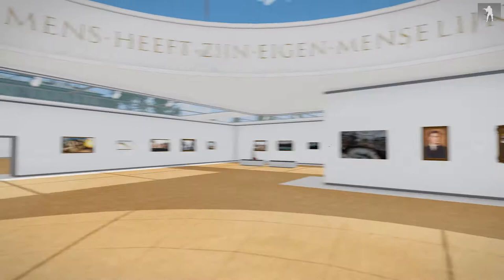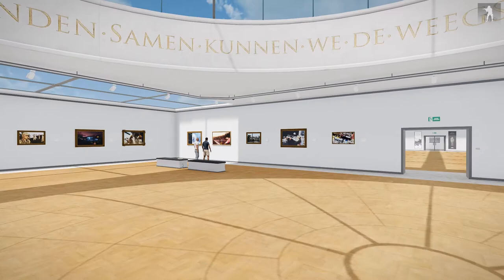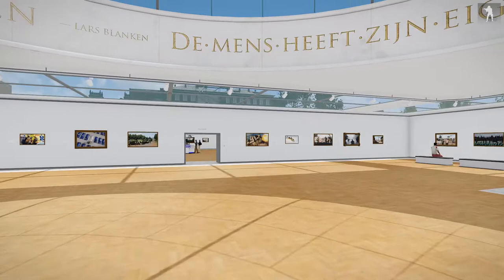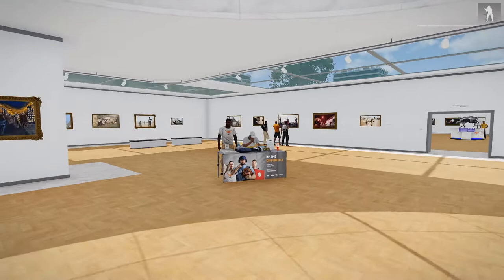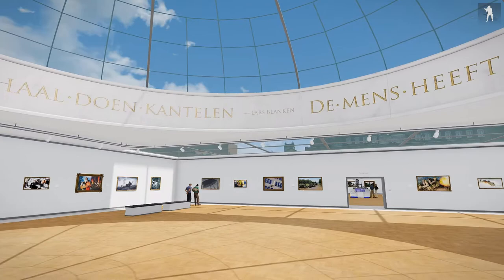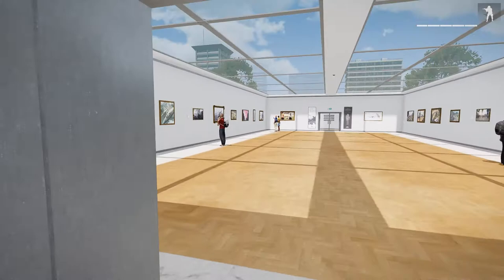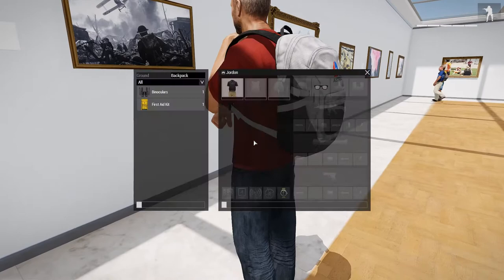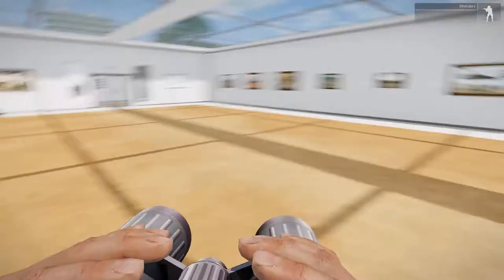ArmA 3 Art of War: Renaissance Man Achievement Guide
Just a quicky on how to get the Renaissance Man achievement in ArmA 3.

Miller's a shady bastard.